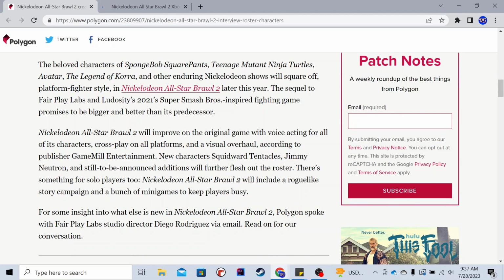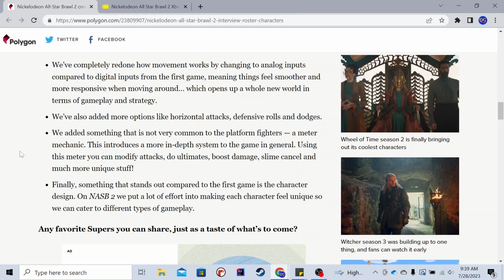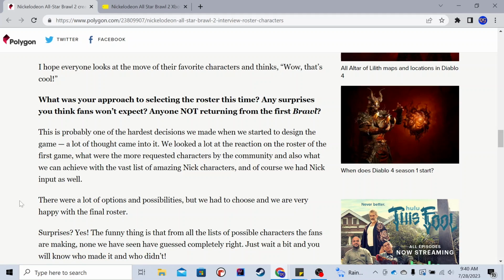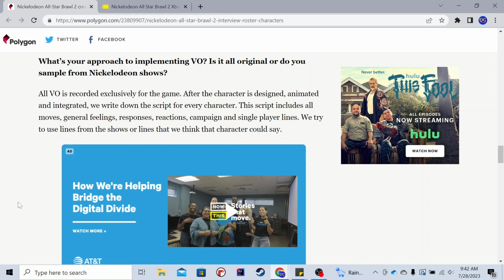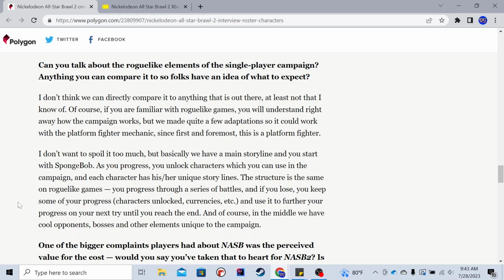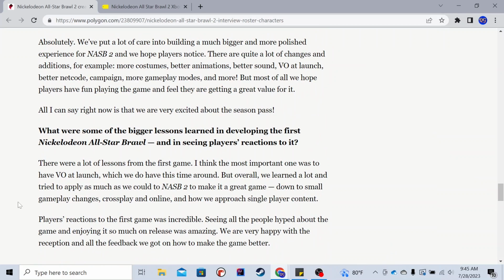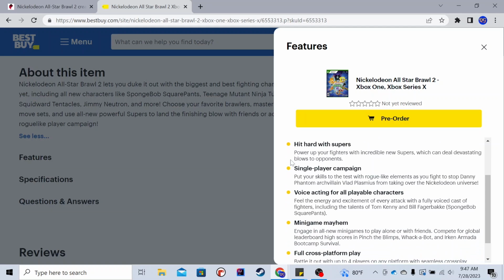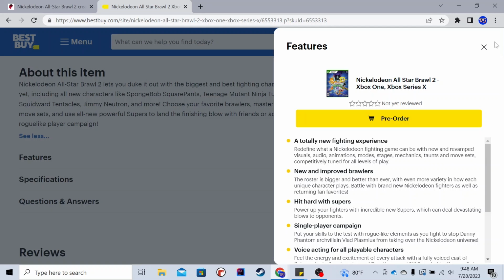MORE Nickelodeon All Star Brawl 2 News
We've been getting way more information about Nickelodeon All Star Brawl 2 than anyone could've predicted, so here's a compilation of it all!